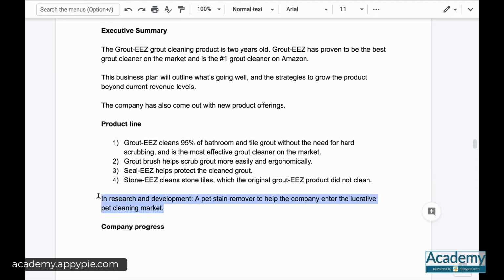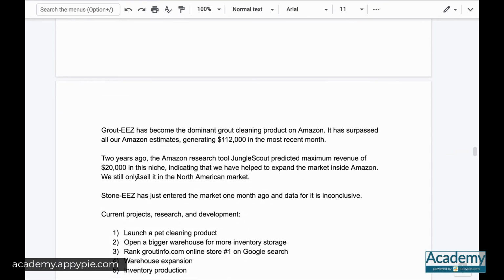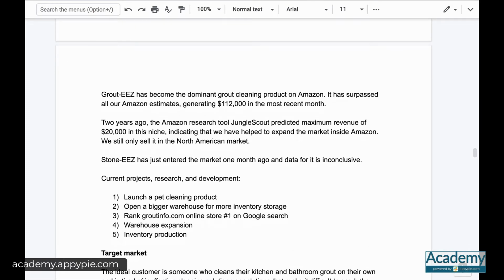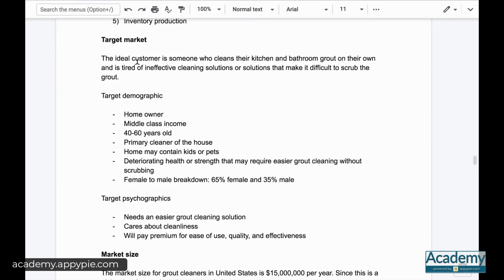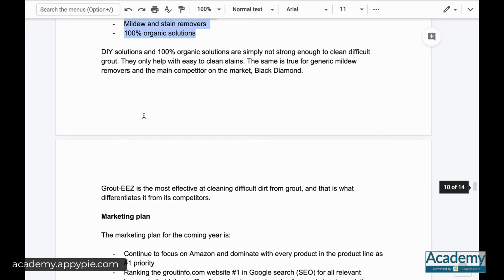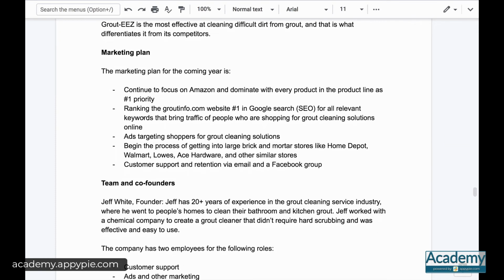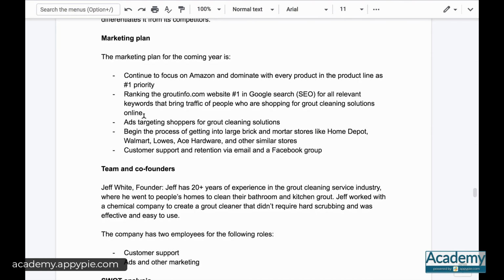Grout business plan: Lesson 44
Grout business plan: Lesson 44 - Learn how to write a business plan that attracts investors. Whether you’re venturing into a new business or just want to organize your existing business, this video tutorial has got you covered. Discover the key elements of writing a business plan in this step by step video tutorial from Appy Pie Academy.